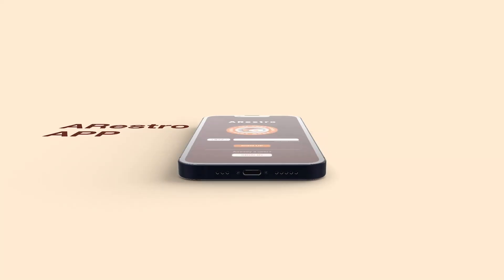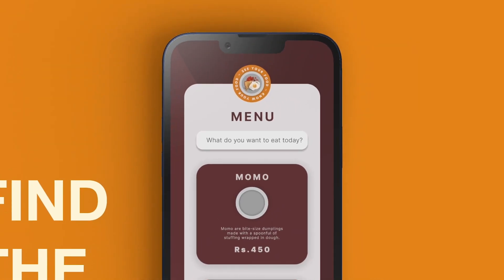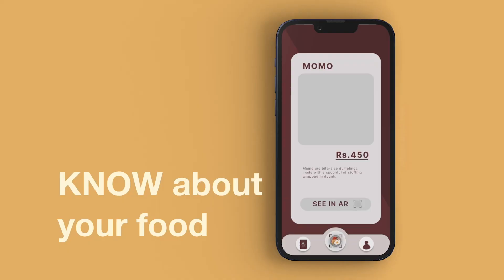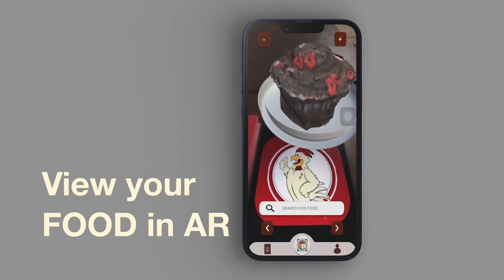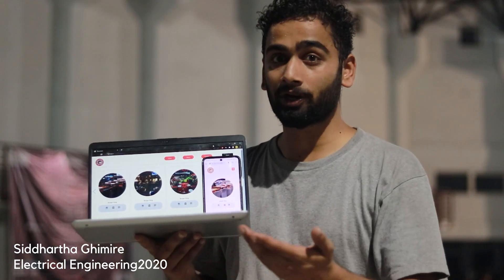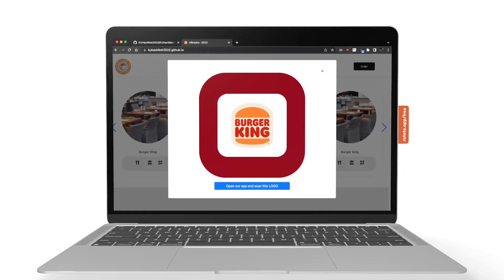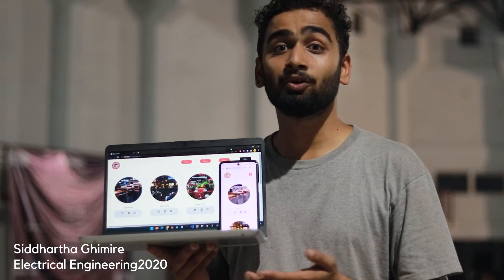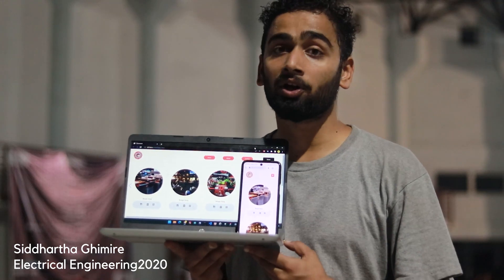ARestro - AR App to SEE and KNOW your food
This Project is a part of KU Hackfest 2022, a pre-event of IT MEET 2022 organized by KUCC.

Our core idea is a Paperless - Menu, which not only makes it easier for people to order food but also makes it much more convenient for differently-abled people to order food. People are able to know what type of food they are about to get served before it's actually served. Also, the restaurants can cut the workforce which can help them economically.

Timestamps:
00:00 Introduction
00:09 About the App
00:40 How can you use the App
01:18 Who can use this App
01:36 Future
01:53 Conclusion

Team Members:
Bibhushan Saakha
Dipen Khatri
Siddharth Ghimire
Anim Shretha